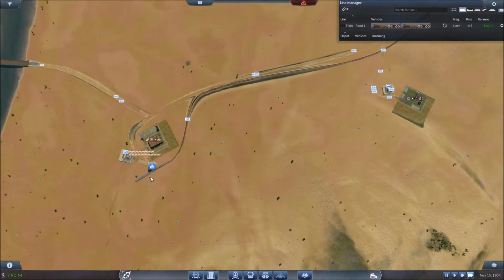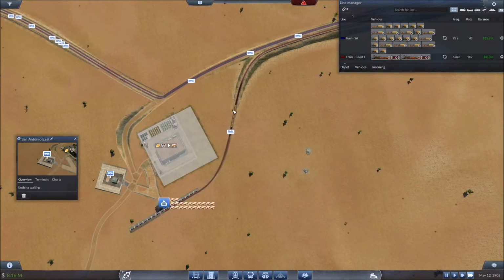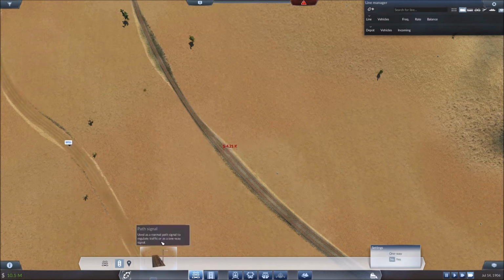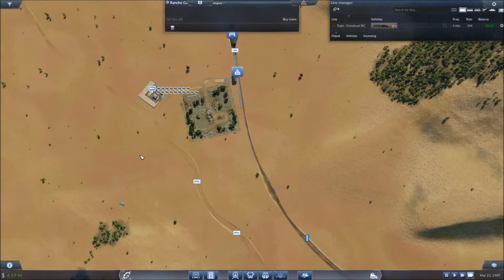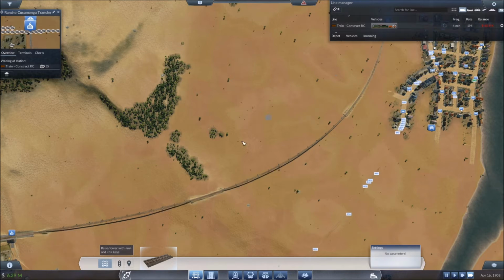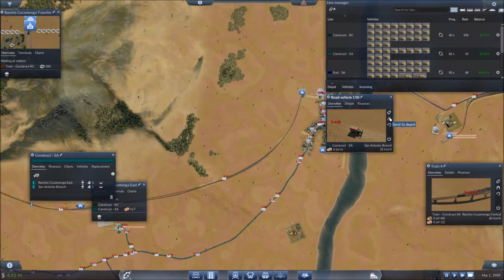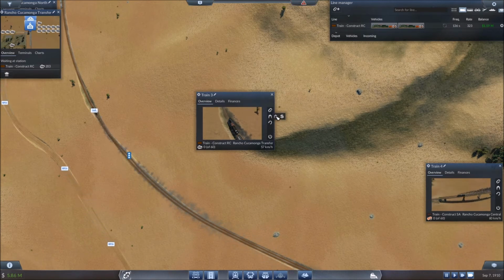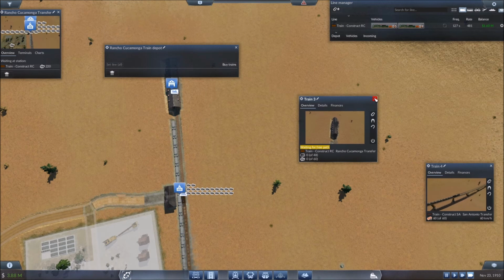Transport Fever Gameplay - Construction Materials on the Rails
In today's Transport Fever gameplay video we continue adding more trains to our business which leads to more profit $$$.

For channel updates and info be sure to check out